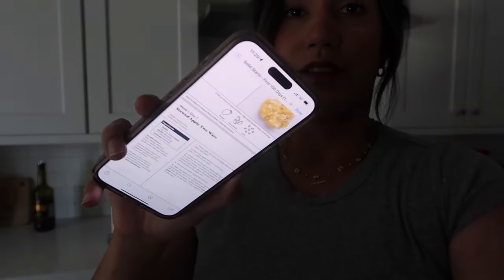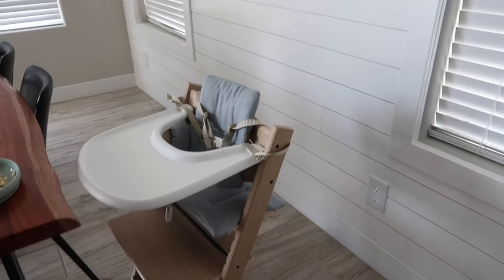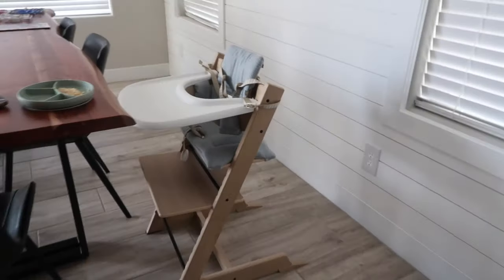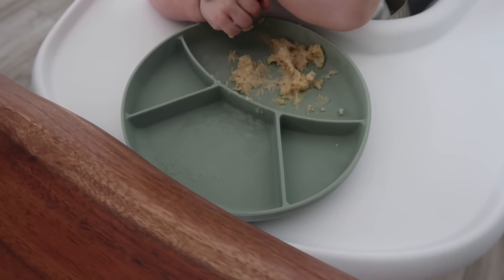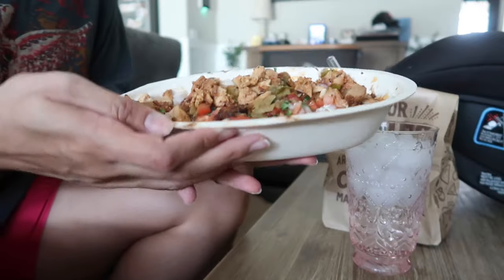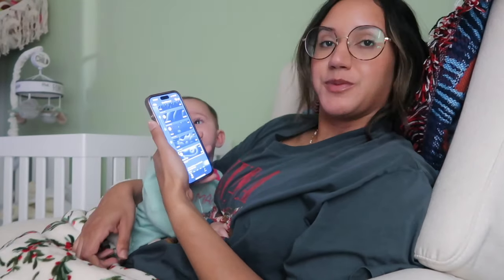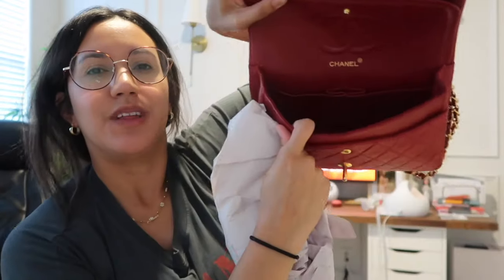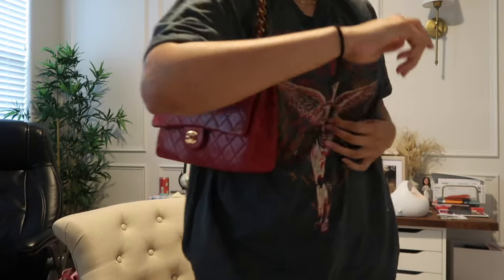VLOG | starting solids, first swim class & unbox my first vintage Chanel bag!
I’m having so much fun with these mini vlogs! Also how do we feel about this Chanel bag?! Insane that it’s from 1989!!! I’m sure she has crazy stories to share!

*My blog posts are in English AND Spanish!